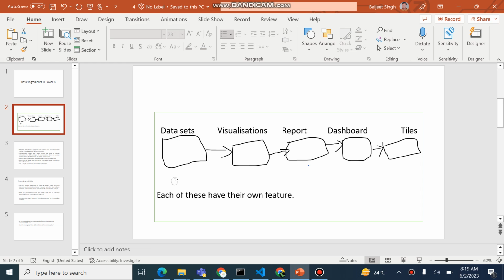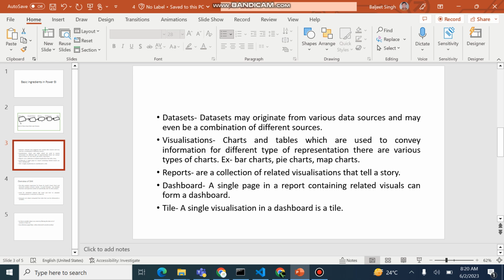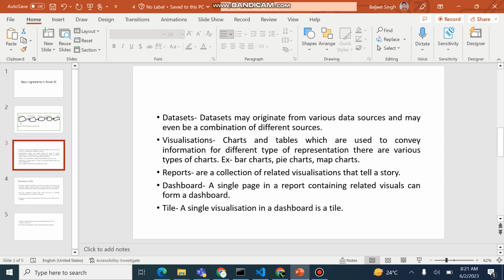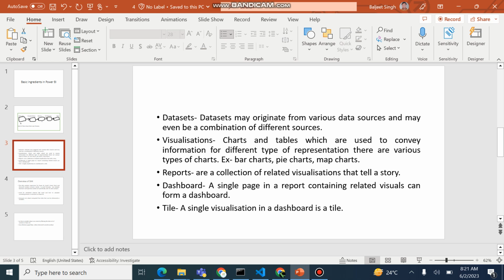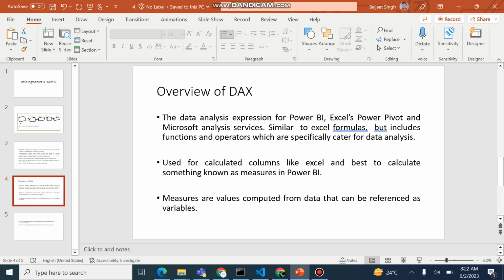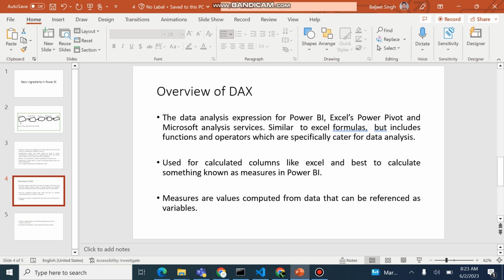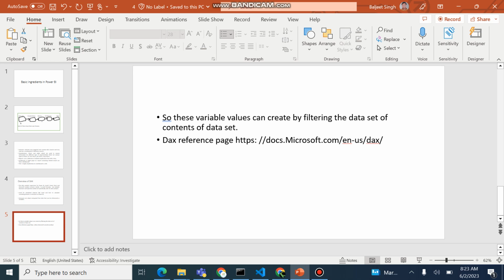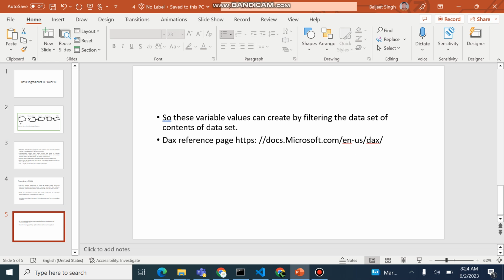#04 - Basic ingredients in Power BI | Power BI Tutorial for Beginners | Power BI Tutorials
Basic ingredients in Power BI |